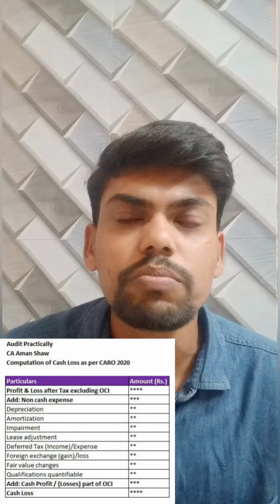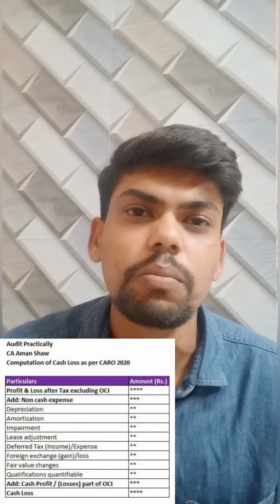Cash Loss | CA Aman Shaw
This video will give you an understanding of how to identify Cash Loss.